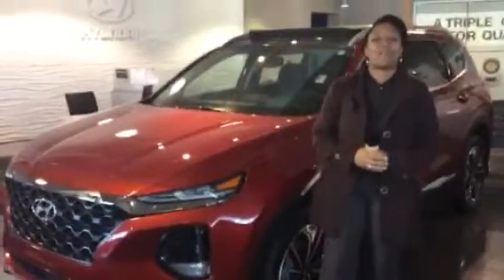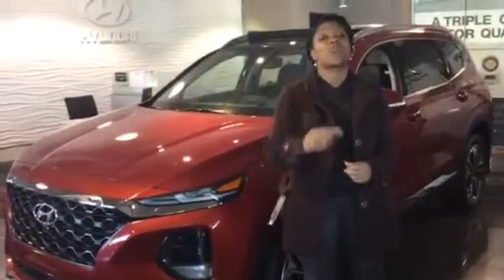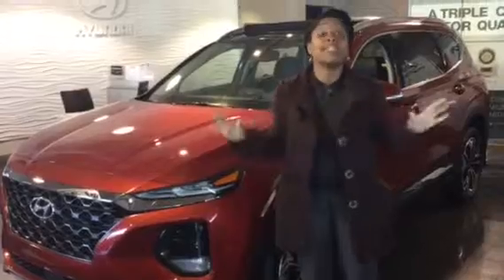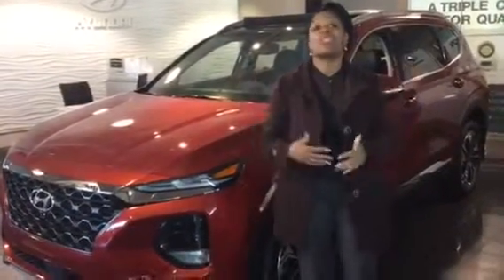Neil's Santa Fe @ Tameron Hyundai in Hoover